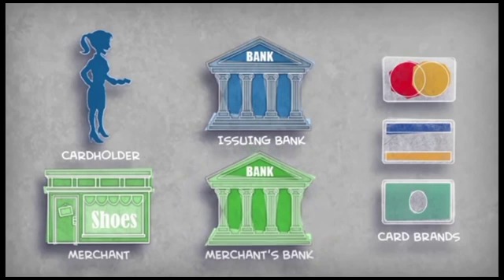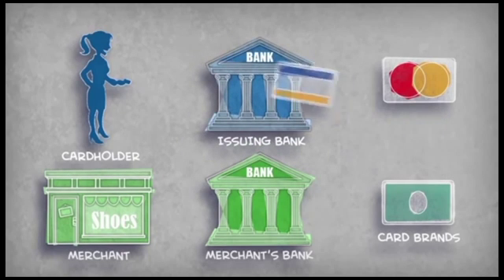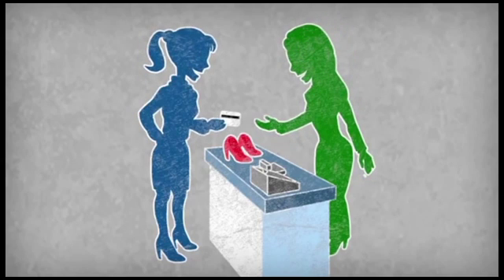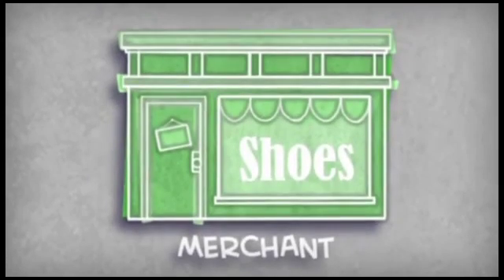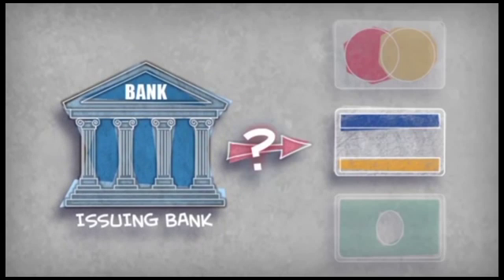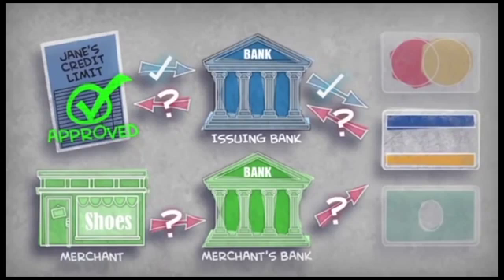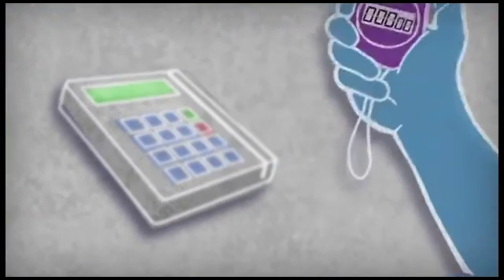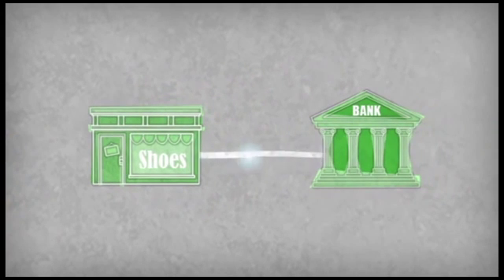Approved Payment Gateway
Approved Payment Gateway Services